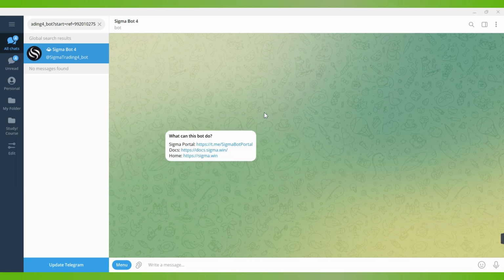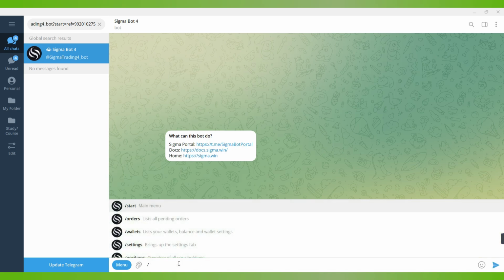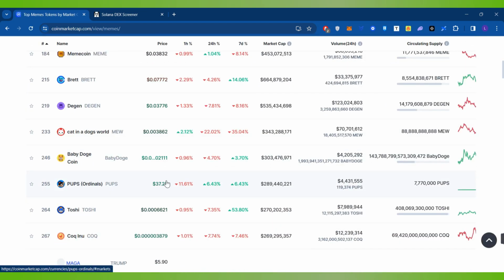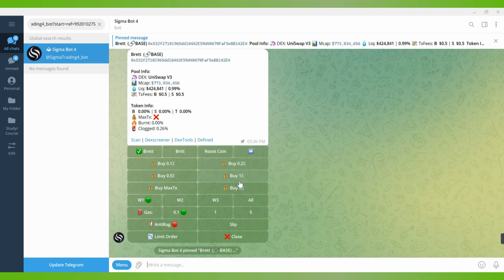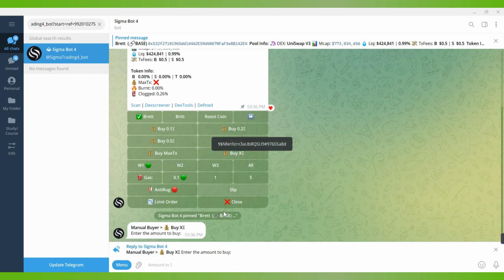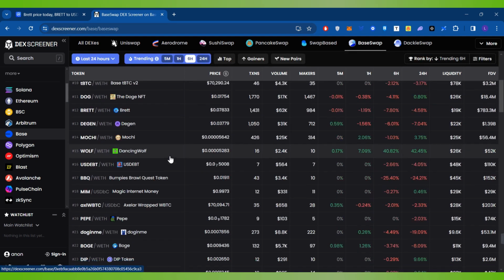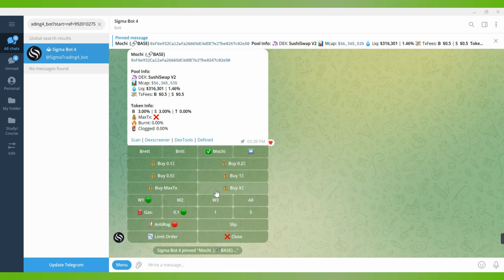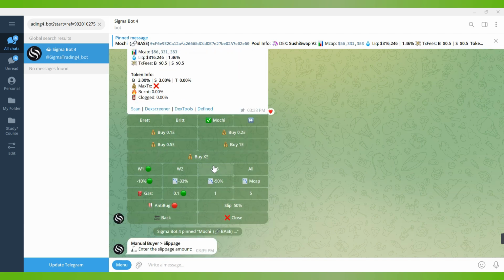How To Buy Base Meme Coins | How To Buy Base Meme Coins Instantly Using Sigma Bot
Welcome to Token Tutorials! In each video, I will show you How To Buy Base Meme Coins | How To Buy Base Meme Coins Instantly Using Sigma Bot